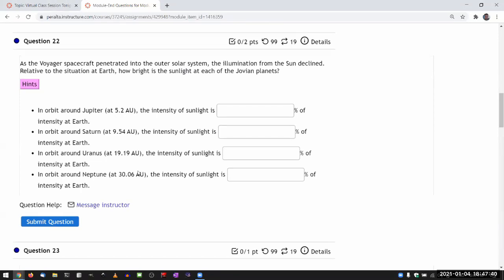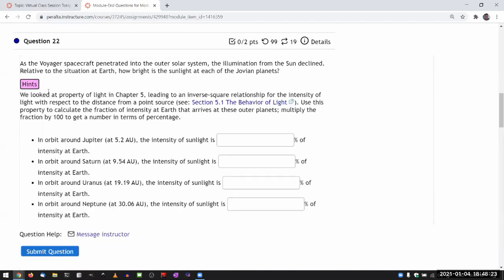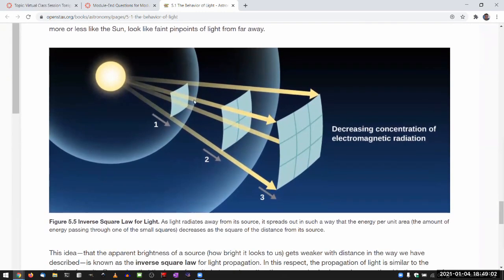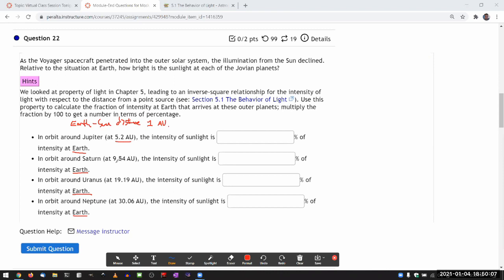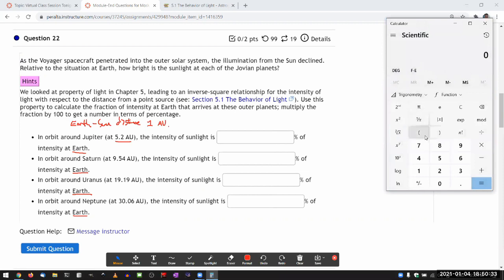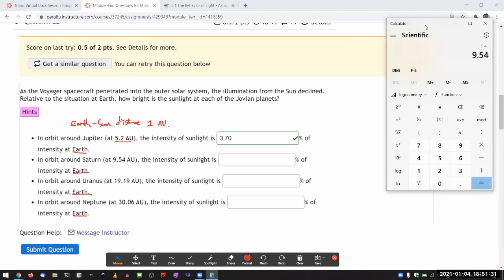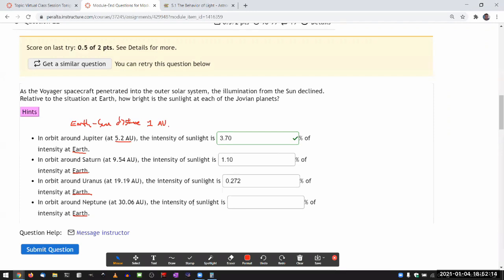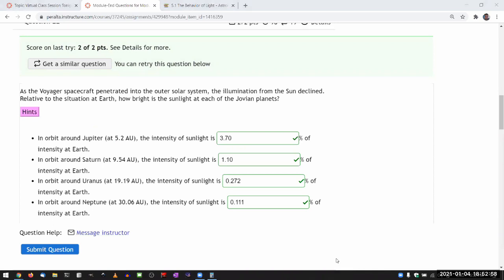OpenStax Astronomy - Chapter 11, Question 29